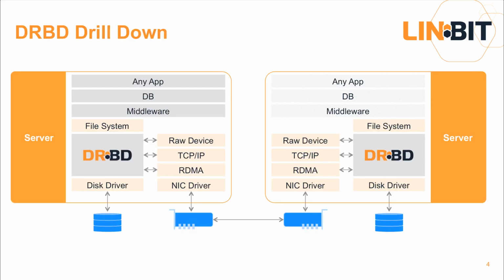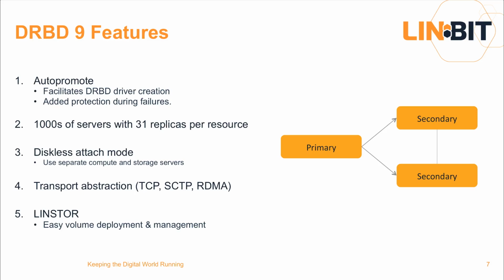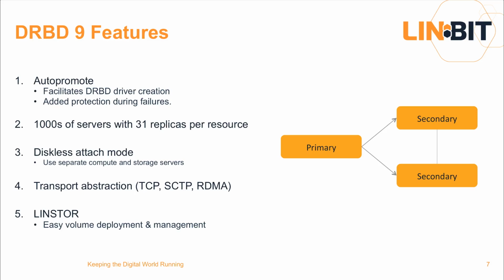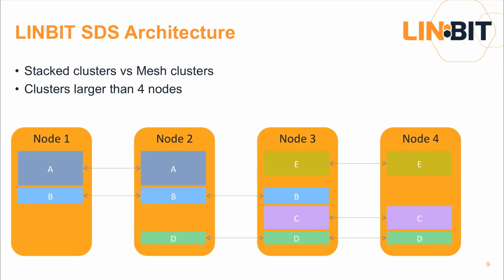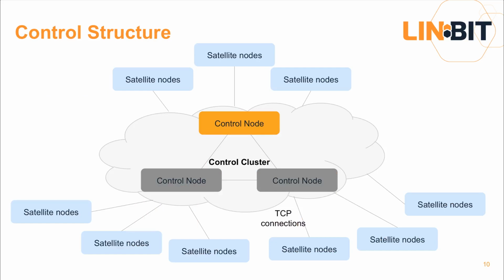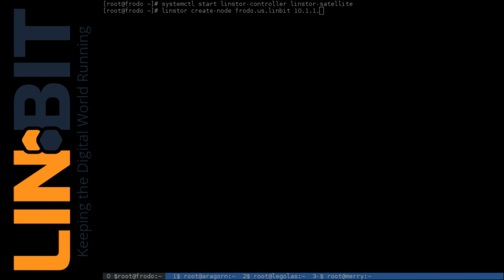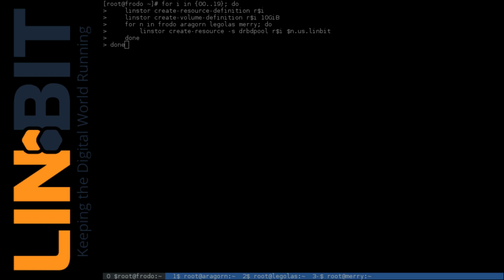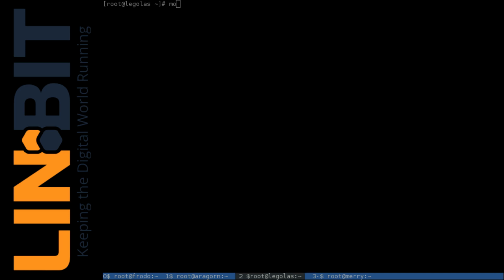Deploying a 4 Server SDS cluster with 20 resources using DRBD and LINSTOR (Webinar)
This 25 minute webinar introduces scaleable SDS clustering with DRBD and demonstrates a scale-out server deployment in minutes using the DRBD Linux Clustering software. This demo includes LINBIT's latest DRBD features:

-Multi-node replication
-LINSTOR
-Auto-promote

If you would like more background on the DRBD replication software, LINBIT, or the new features mentioned in this demo, please